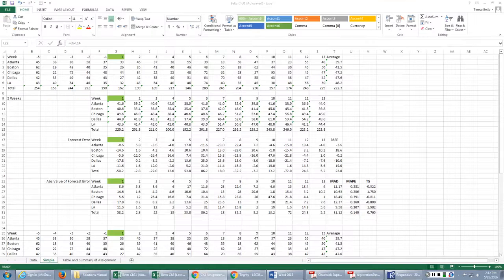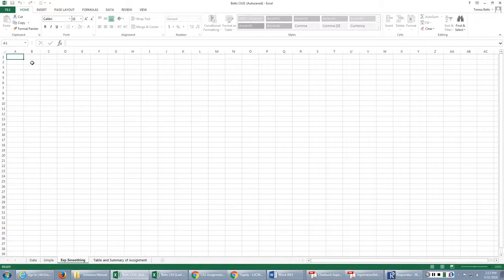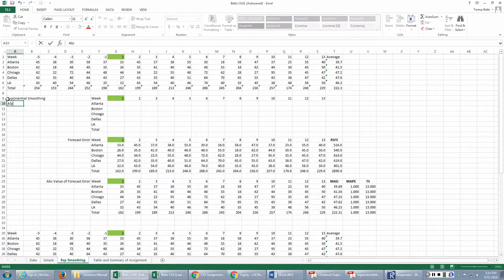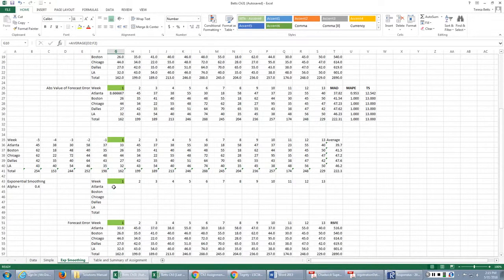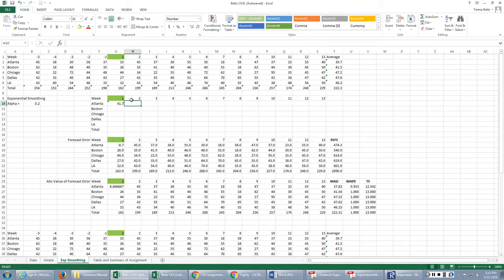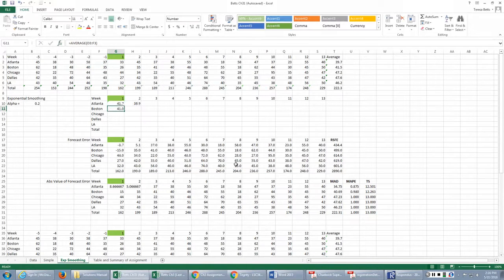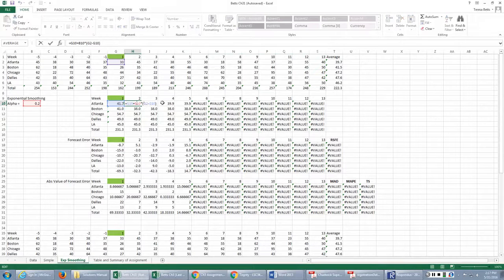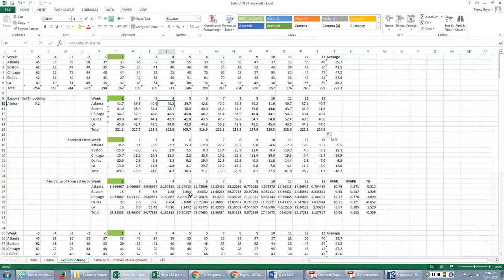Tue, May 31, 02 11 PM